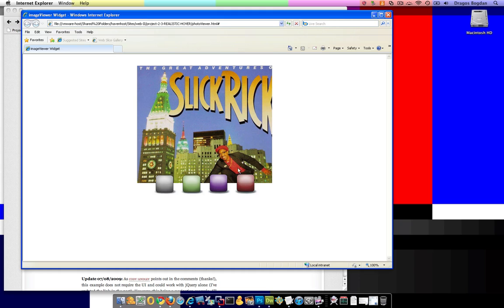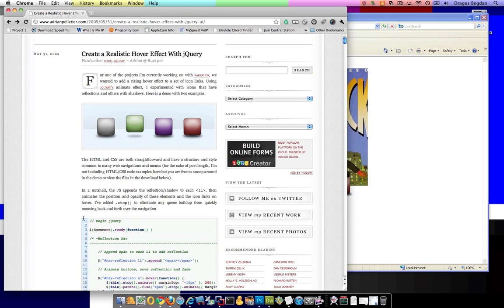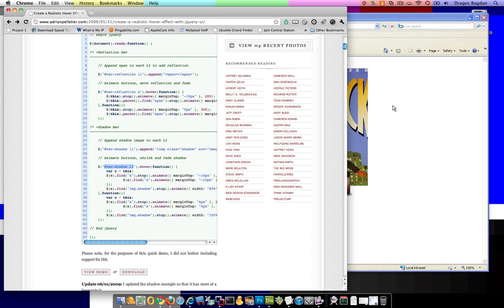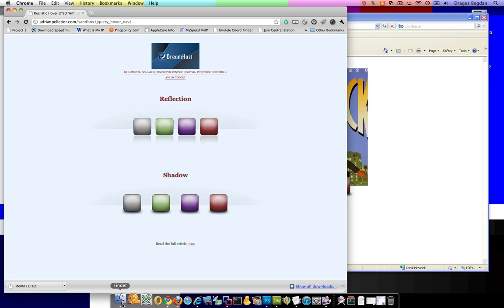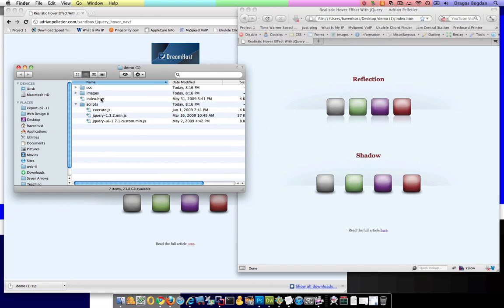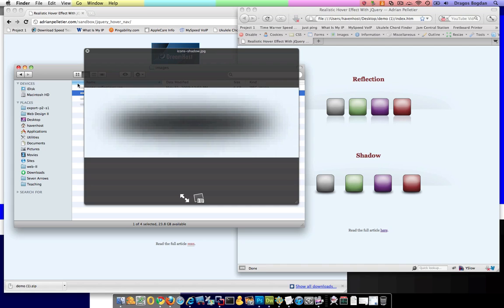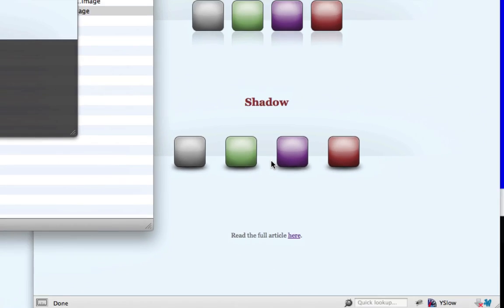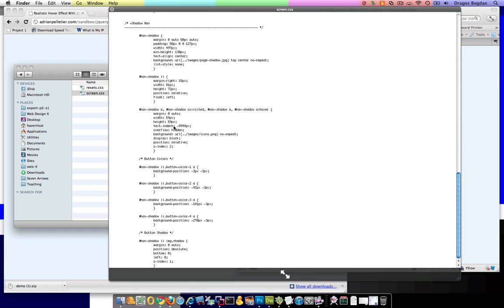(17/23) - Inspecting Some Code - Picture Viewer Widget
In this video the jQuery code that creates the "Realistic Hover Effect" is inspected. The code and articled can be found